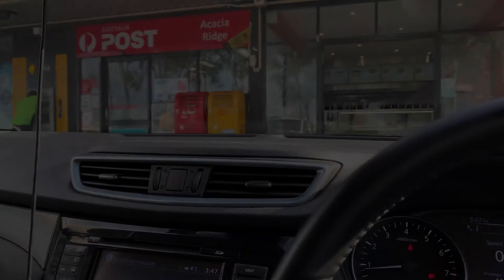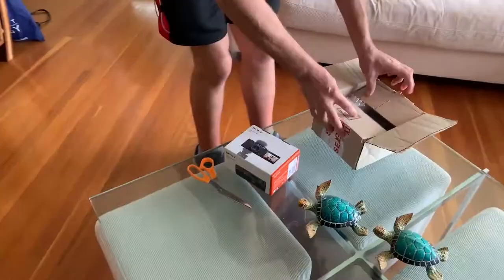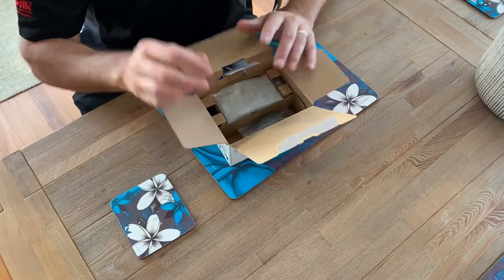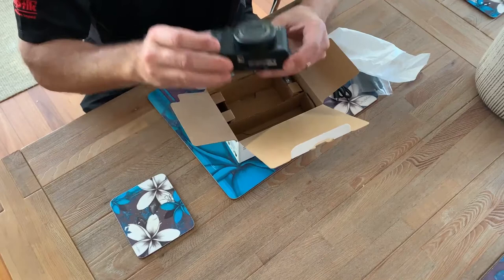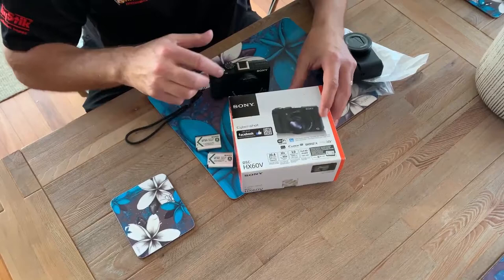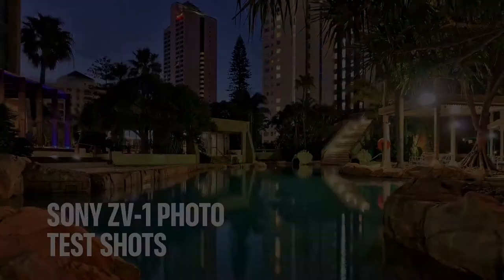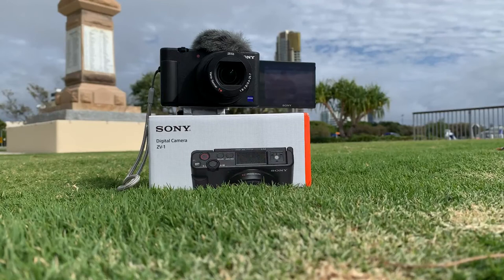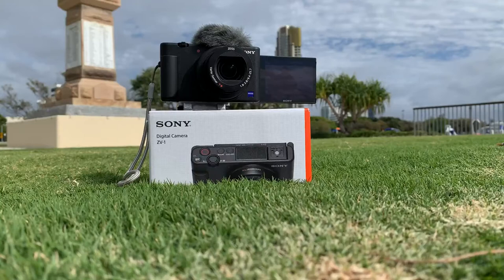Testing the SONY ZV-1 in photo and video modes.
I was lucky enough to win this incredible Sony ZV-1 compact digital camera in a photo competition from Teds Camera Stores & Sony Australia.
Considering I'm more of a photographer than a videographer, I am completely stunned as to what I was able to capture and create from the Sony ZV-1.

Skip to 2:56 for photo samples These were taken at the Mantra Sun City Resort on the Gold Coast. And skip to 4:08 for video samples. These were taken at the Broadwater Parklands at Southport on the Gold Coast.

Let me know what you think of the photos and video from this camera.

PS:- On a side note I was also able to hook up external flash units with a remote trigger from the camera's hot shoe and get incredible flash sync speeds (I was able to get up to 1/800 sec and could go faster if I had a PC sync cord). So this camera could potentially be used as a studio camera outdoors.